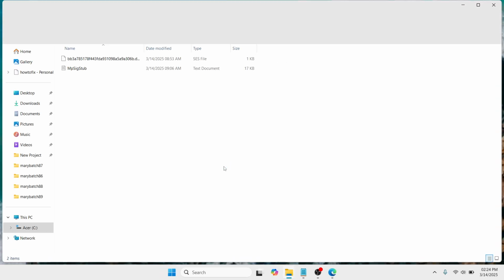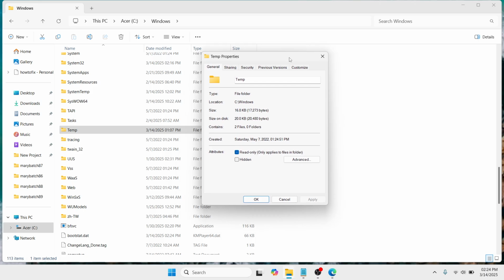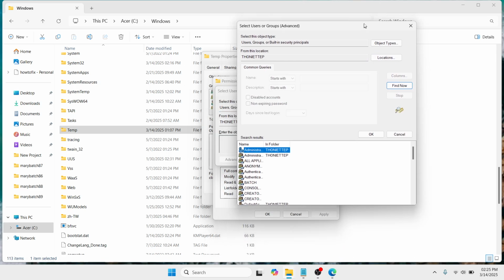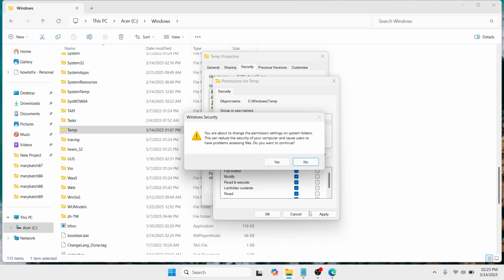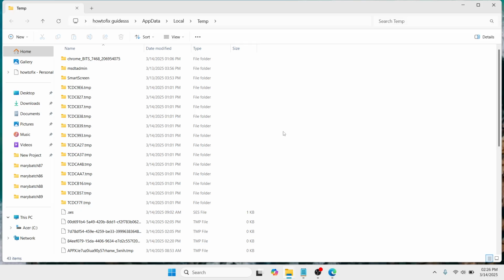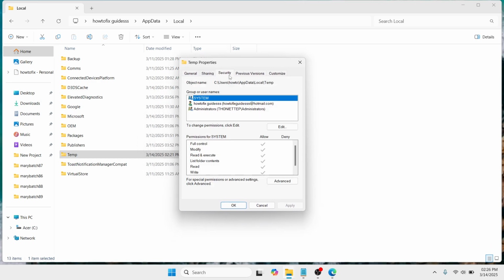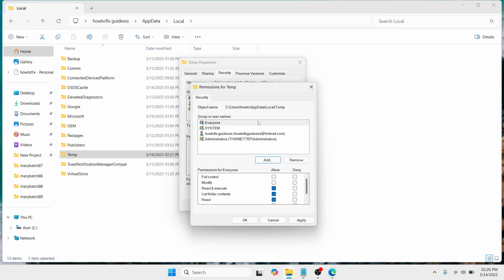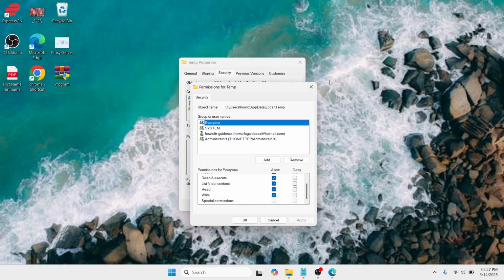EASY FIX For "There Is A Problem With This Windows Installer Package" In Windows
Windows Installer package errors can stop you from installing or updating important software. This issue can be frustrating, especially when you need to complete an urgent installation. In this video, we guide you through an easy and reliable fix to resolve the error and successfully install your applications. Watch now to troubleshoot and fix this problem effortlessly.

0:00 Intro
0:16 Navigate 'temp' properties
1:58 Navigate 'temp' properties in Appdata